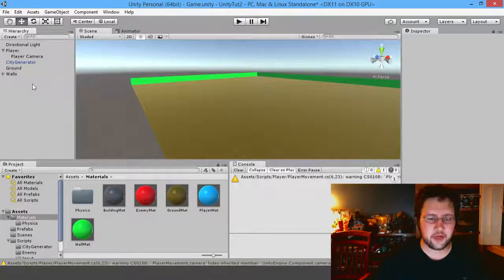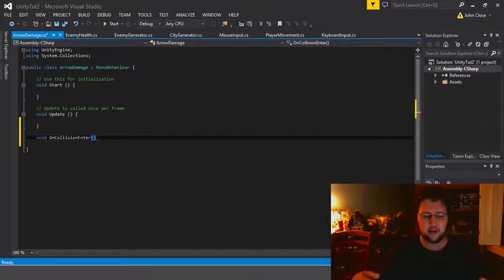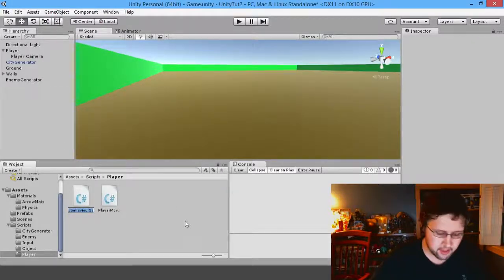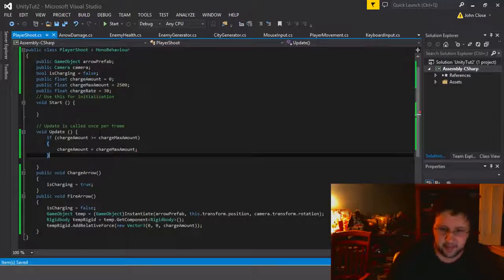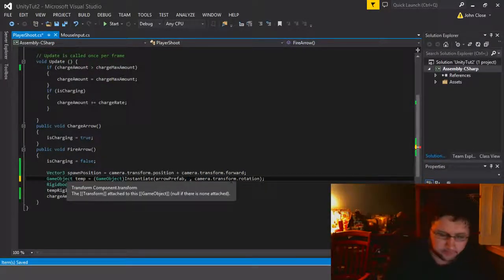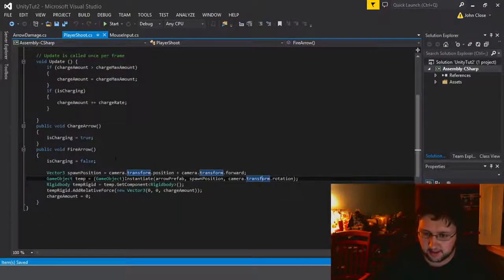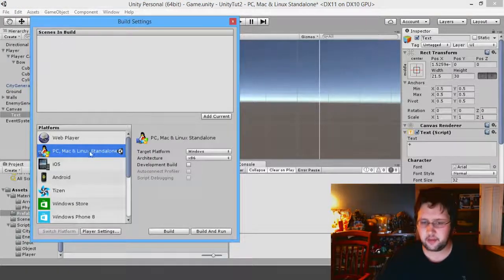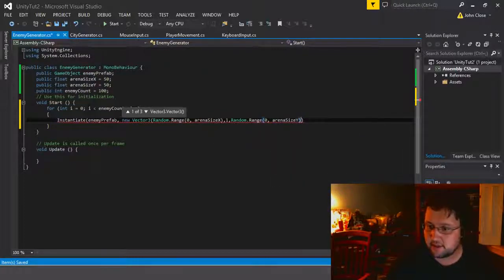Snowdramas Unity Tutorial 2 Part 6 Enemies and Shooting